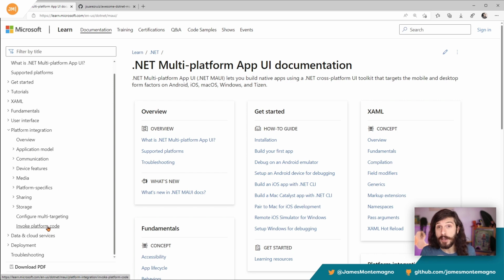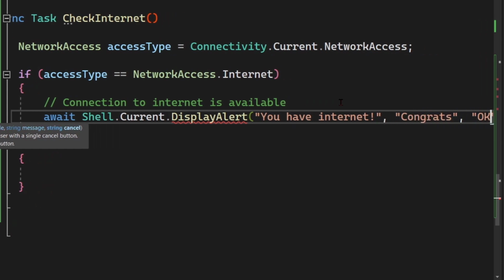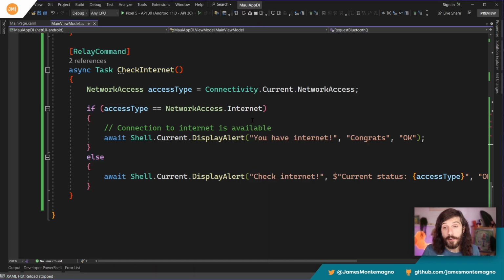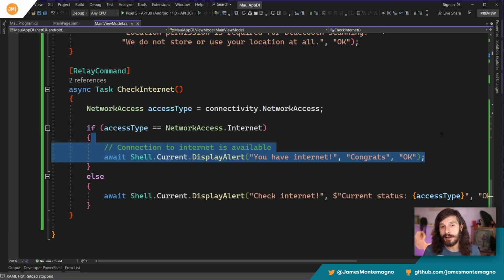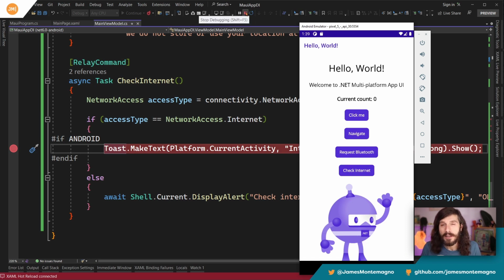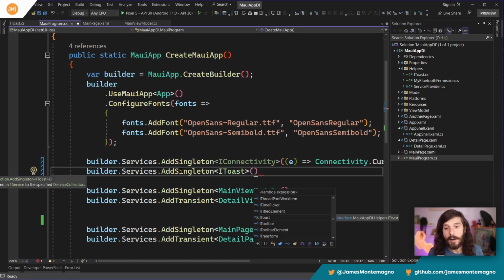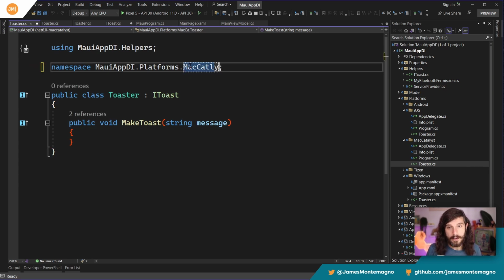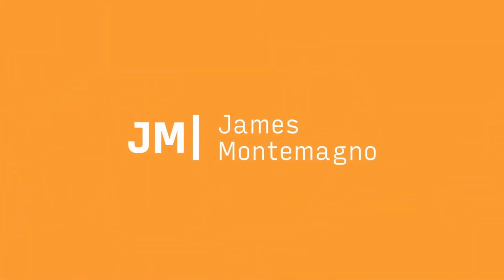Accessing Native Platform APIs in .NET MAUI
Let's look at the many ways of accessing native platform APIs with .NET MAUI including everything built into the "Essentials" of .NET MAUI, tapping into platform specific code, using dependency injection, and so much more!

Chapters:
00:00 - Intro
01:00 - Why native APIs are important
02:15 - How to access platform APIs
04:00 - Access networking APIs cross-platform
07:50 - Accessing with Dependency Injection
10:00 - Access platform specific APIs
17:40 - Best practices for accessing platform APIs
22:00 - Wrap-up, NuGets, sharing code, and more